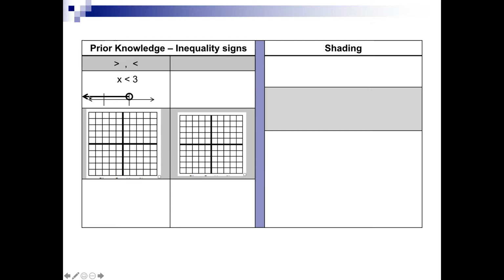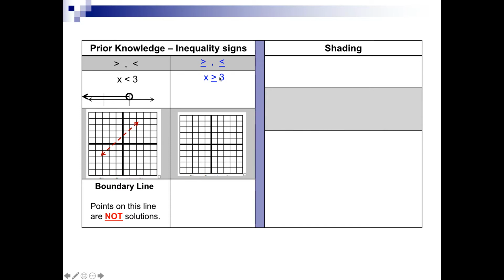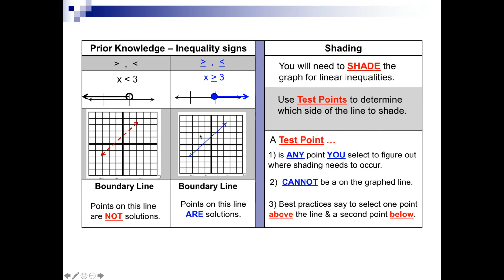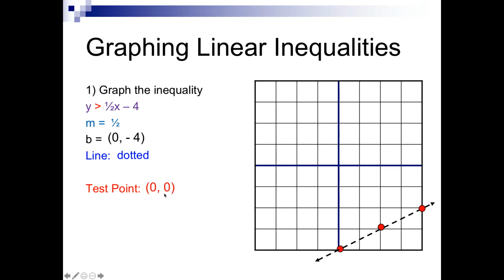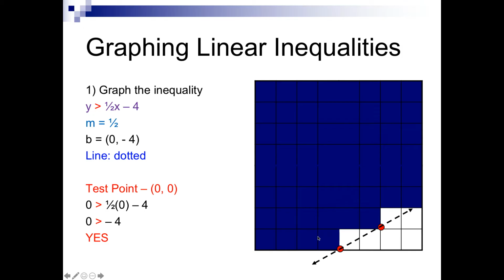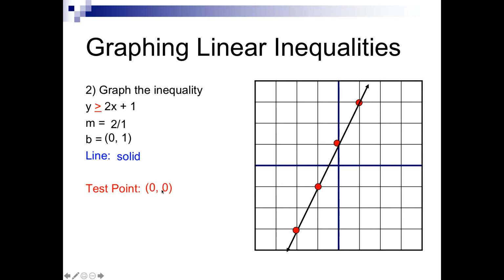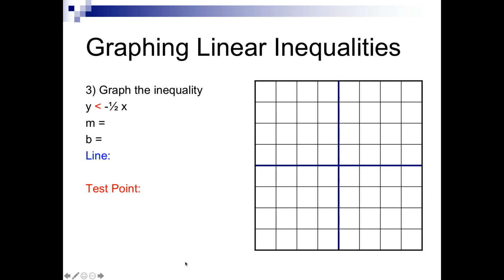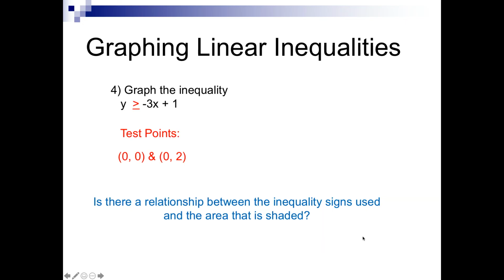Graphing Linear Inequalities : Nov 13, 2019 9:36 AM